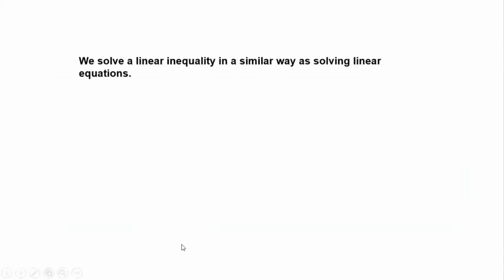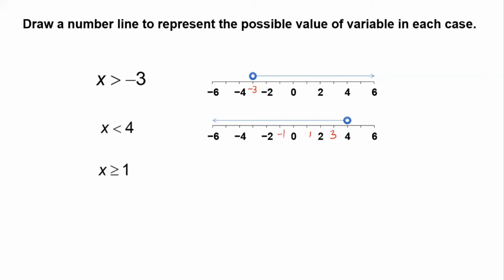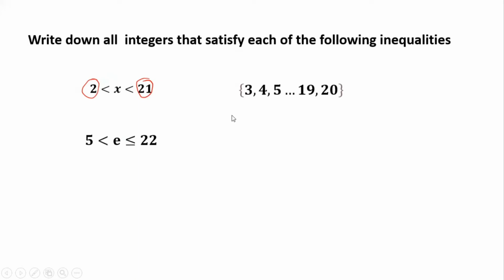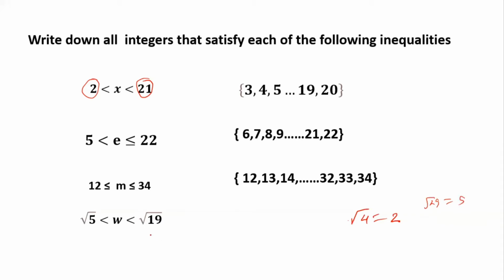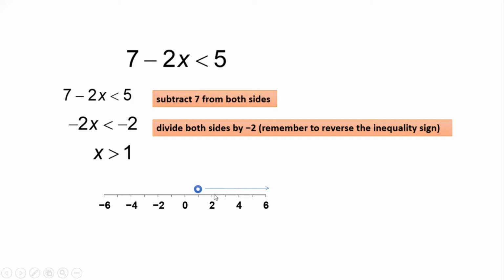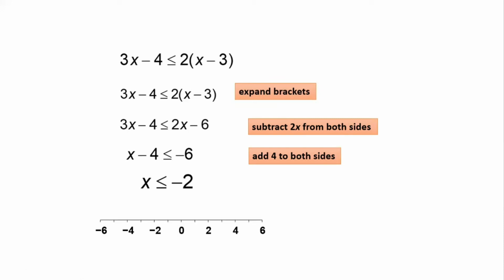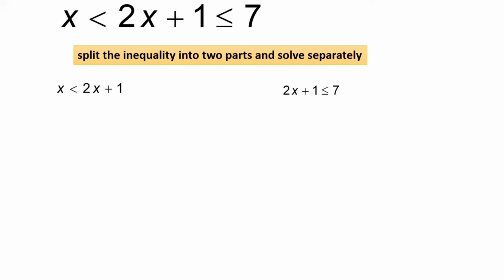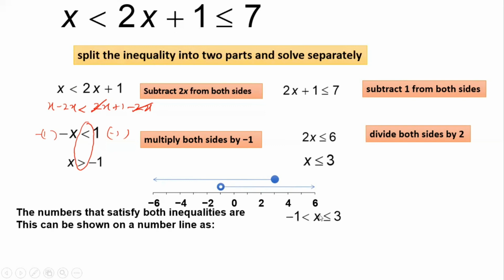Linear Inequalities|Cambridge|IGCSE@mathpark8023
This video has explanation on representing linear inequalities on number line
Listing the values the variable takes in given inequalities